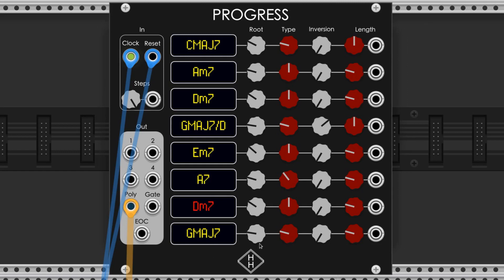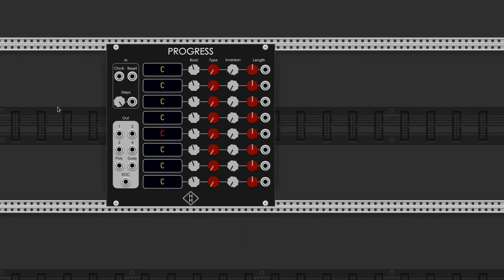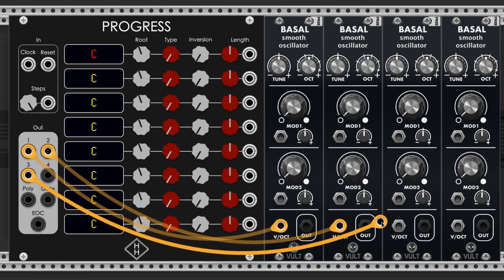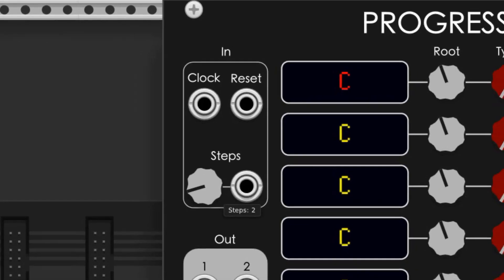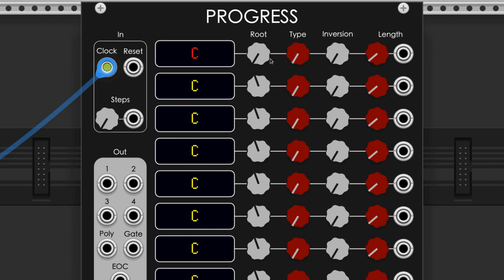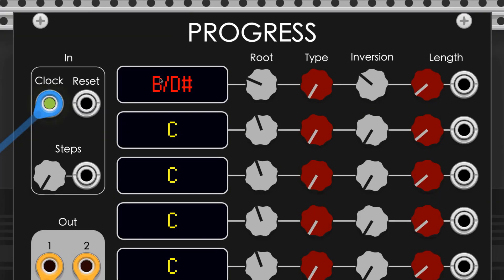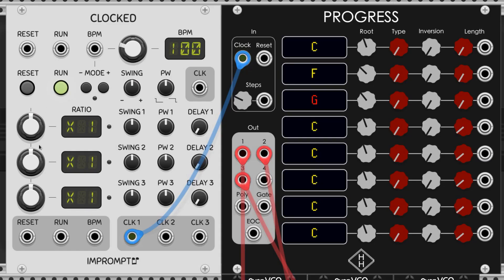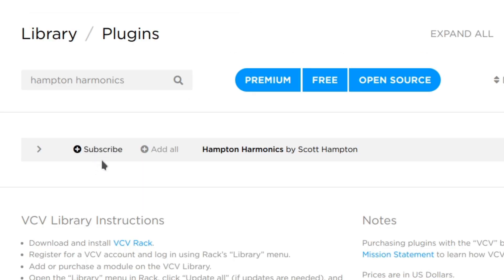Sequencing Chords: Progress by Hampton Harmonics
A brief description of Progress by Hampton Harmonics; what it is and how you can use it. Includes examples of sounds.